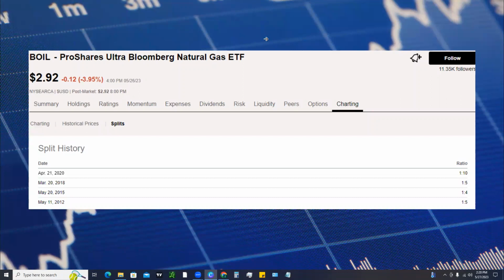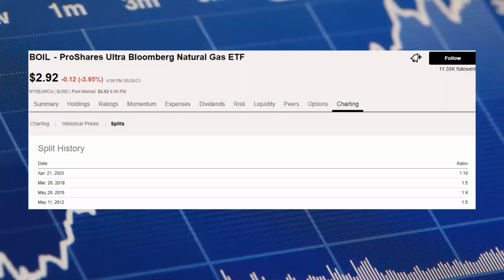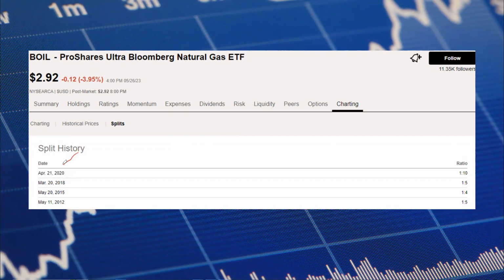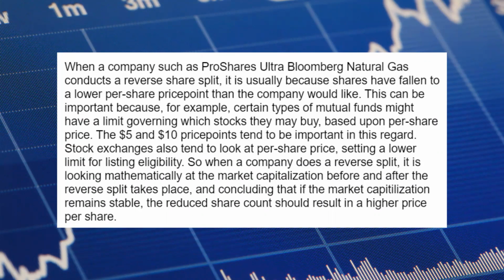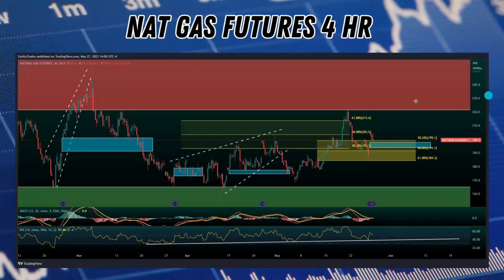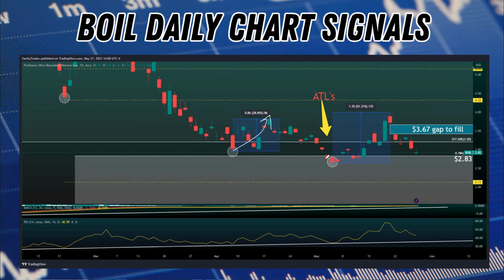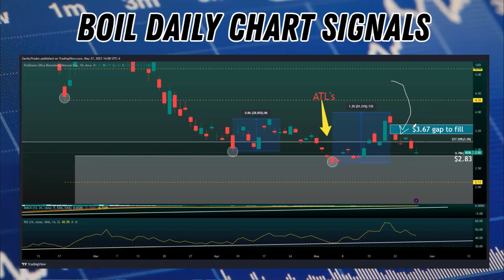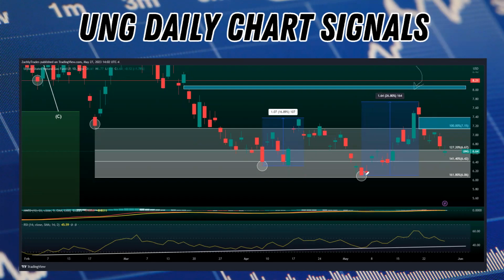🚨What Nobody Is Telling You🚨 - BOIL ETF & Natural Gas Analysis